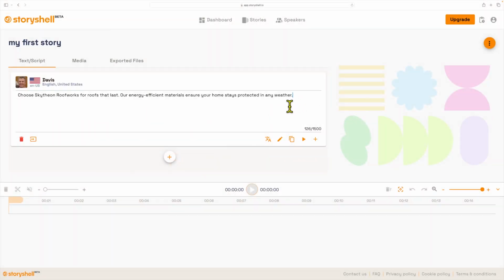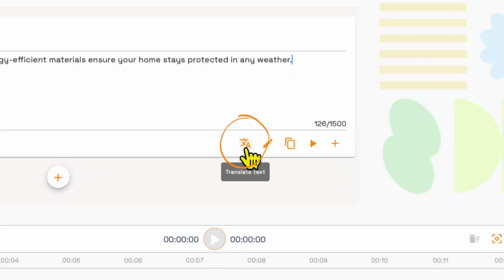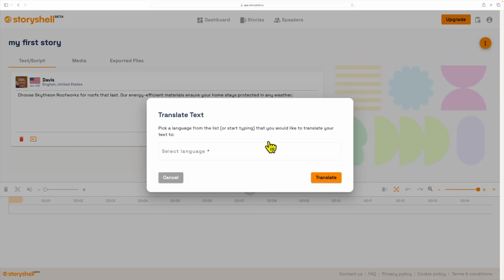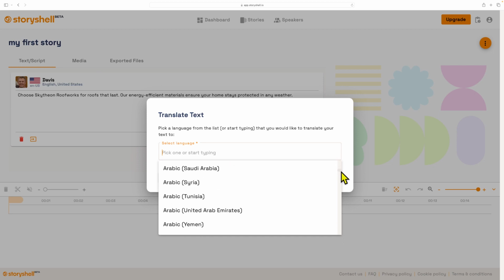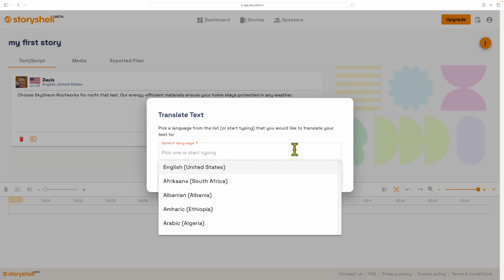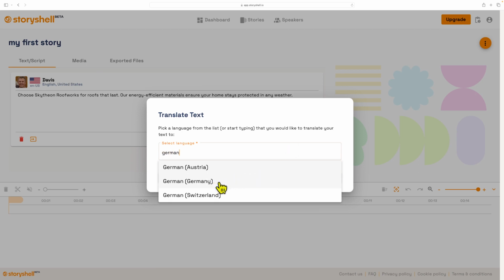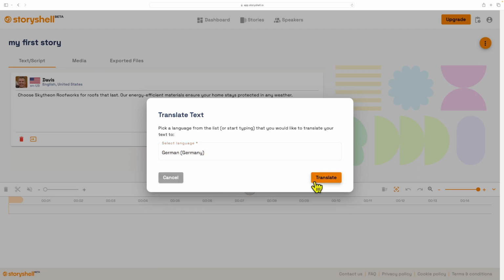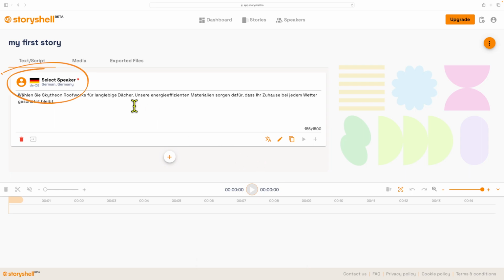How to Translate Voice Over with AI | from English to German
In this tutorial, witness the seamless translation of voiceovers from English to German using StoryShell's advanced AI technology.

Looking for translation options beyond English to German? No problem! StoryShell supports an extensive array of languages, allowing you to effortlessly translate between hundreds of language pairs, including Spanish, French, Chinese, Japanese, German, Polish, Arabic, Portuguese, Russian and much more!

🏅 Our AI-generated speakers bring exceptional realism to your voiceovers, ensuring that each one sounds natural and is finely tuned to the nuances of the target language. This capability makes it possible to engage international audiences effectively and authentically. Whether for educational materials, marketing content, or multimedia presentations, StoryShell facilitates a global reach with minimal effort.

About StoryShell: Transform Your Video Content with AI Dubbing

Experience seamless video editing and dubbing with StoryShell, your gateway to AI-powered media solutions. Whether it's refining training materials or enhancing marketing videos, our platform ensures top-quality content with advanced AI dubbing technology. Dive into the future of content creation and expand your global reach without the barriers of language.

🌐 Visit us for a free demo: StoryShell.io

Discover the power of StoryShell and expand your communication strategies with AI dubbing.